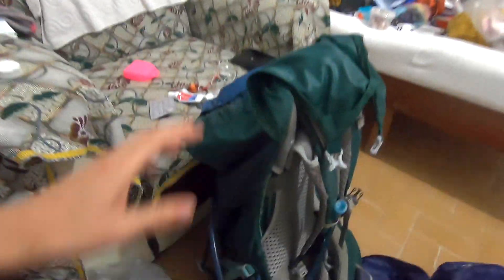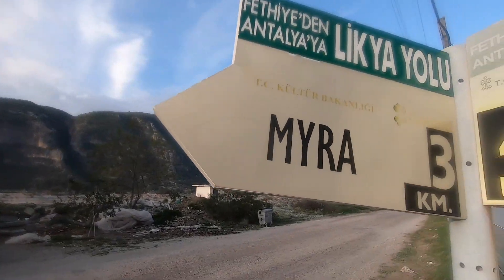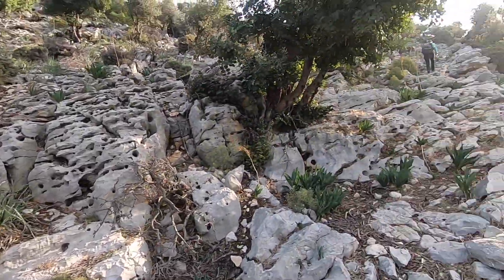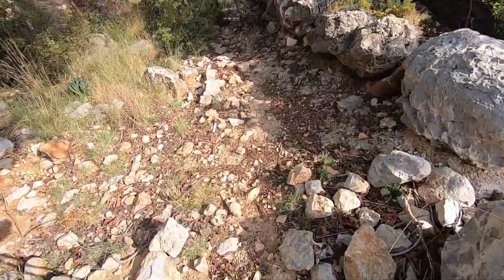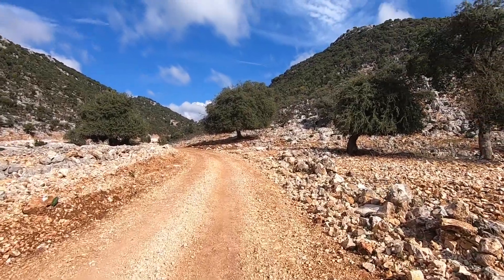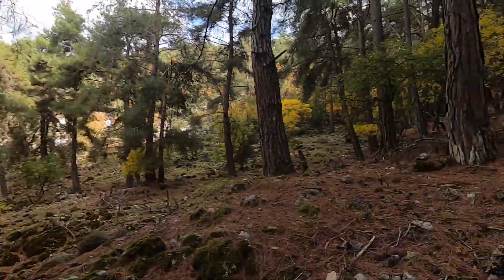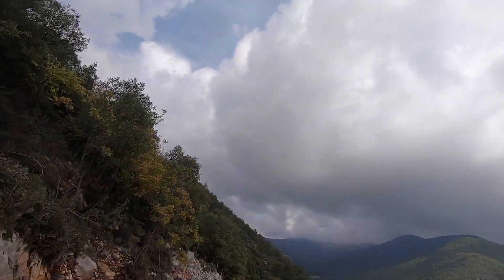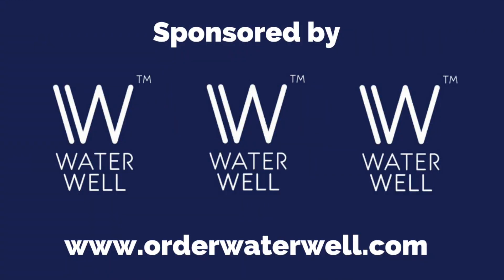#15 1060m of ascent - hiking out of Demre to Alakilise - Day 2 of the Mountains…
23rd November - Demre to Alakilise, 15km

Learn more about WaterWell and get your own water bottle!

I used the 700ml Travel Filter Water Bottle for the Lycian Way Hike - I then switch out the filter for a normal straw and use the bottle in my everyday life.

waterwelltravel is pioneering safe, sustainable filtered water for all your adventures.
Join the refillrevolution - They ship worldwide

Learn more about Kat Davis - Blogger, Adventurer & Guidebook Author!

We used the Komoot App while hiking.

We uploaded the GPX tracks to Komoot and used this to help with navigation. The Komoot app also tracks us, and provides a lot of information such as distance covered, elevation gain and loss, there is also voice directions which you can turn on. Mine was called Bob…. (don’t know why!)

*The Komoot App was gifted and we also received sponsorship for this hike.

All of the tracks from the 23 day hike have been recorded on Komoot.
Follow me @ToughGirl and follow Kat @FollowTheArrows

Komoot is the — The no.1 outdoor app for exploring the great outdoors on bike or foot. Share your tips and local outdoor highlights with others.

You can listen to the Tough Girl Podcast on the go via iTunes, Soundcloud & Stitcher!

If you want to do more to help increase the amount of female role models in the media, please, subscribe to the podcast in iTunes, so you won’t miss a single episode. If you’re loving the podcast, please leave a 5-star review and share the podcast with your friends, to spread the ToughGirlPodcast love.

If you have questions regarding the Marathon des Sables - Please read  - Tough Girl Sahara Challenge

If you have questions regarding climbing Kilimanjaro - Please read - Kilimanjaro Tips for The Top